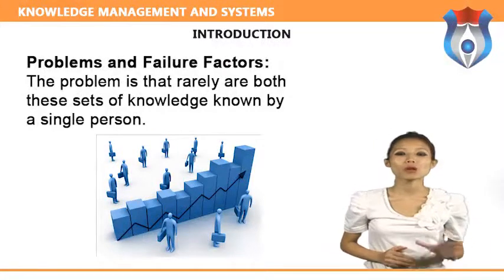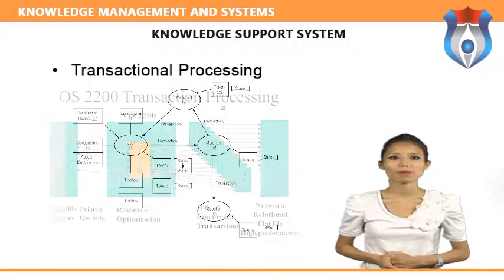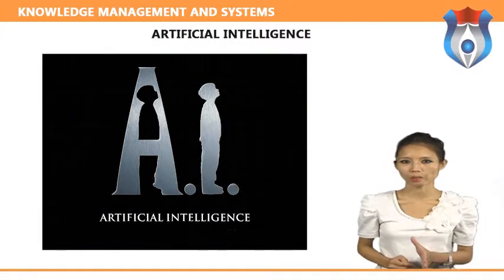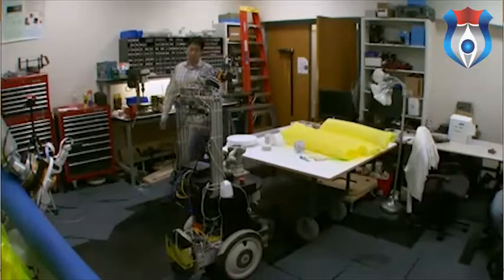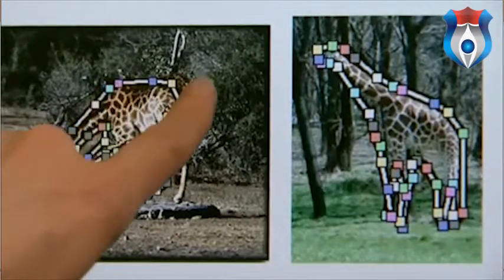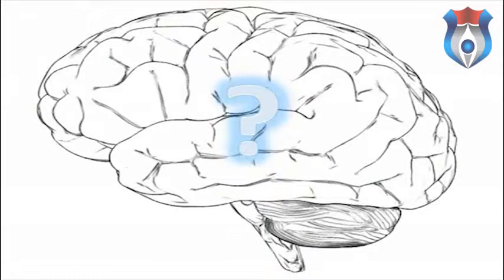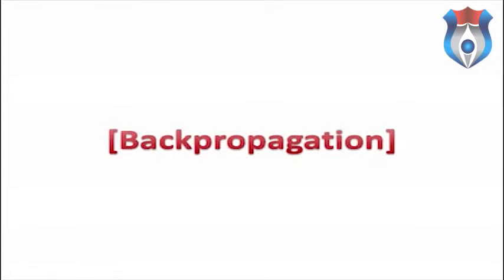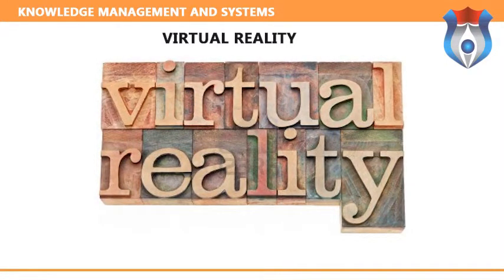Knowledge Management And Systems